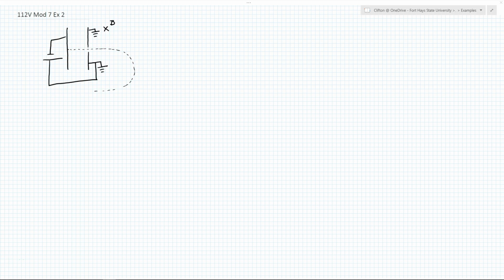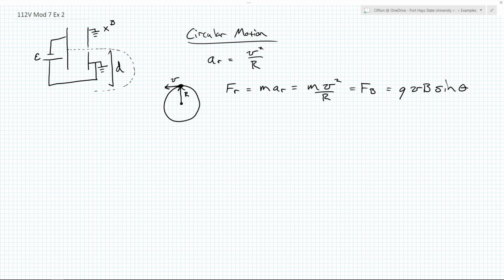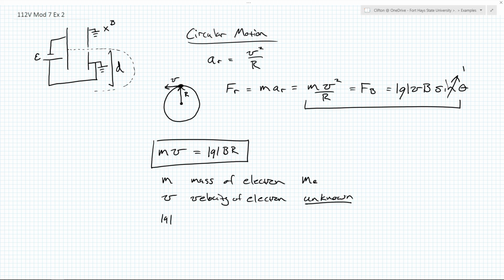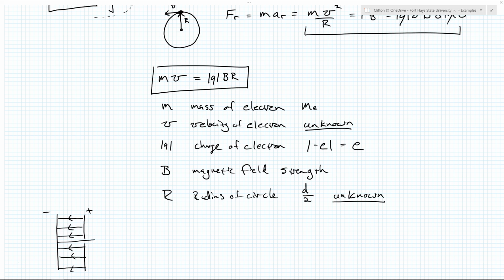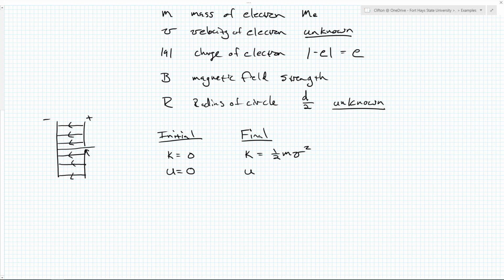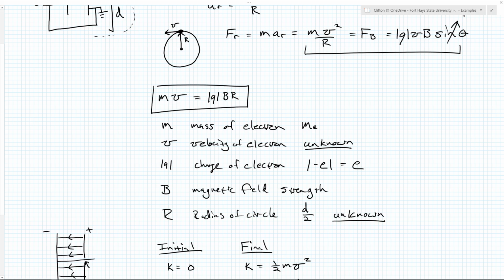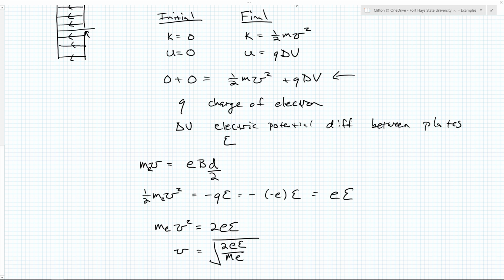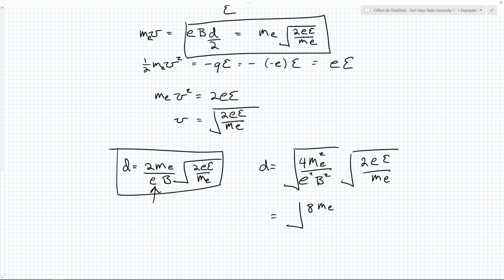112V Mod 07 Ex 2